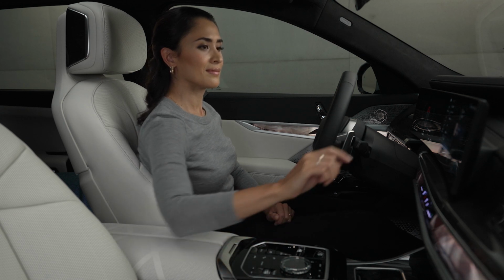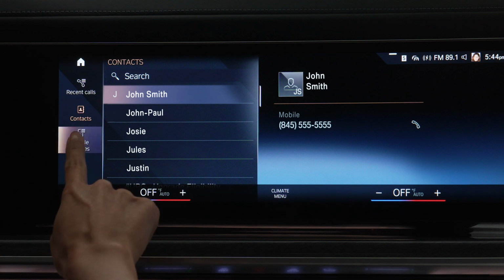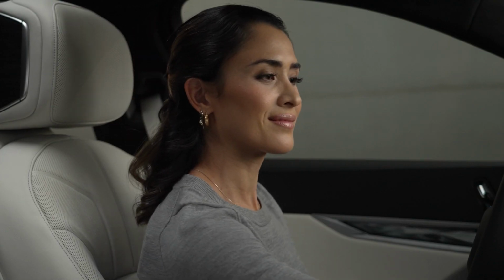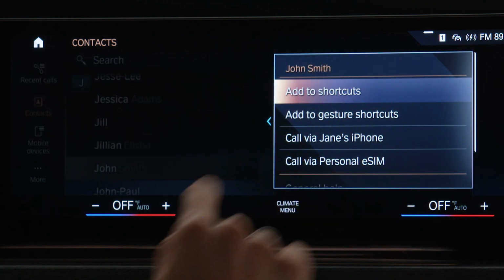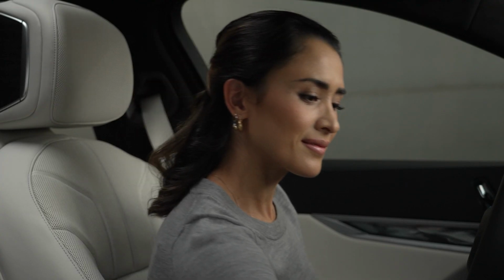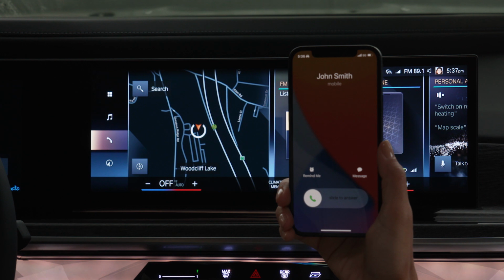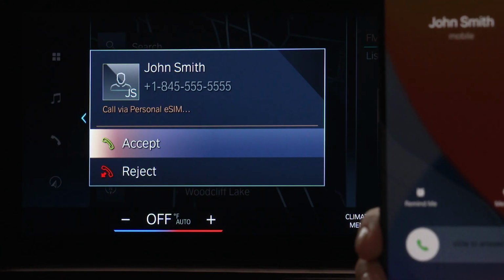How to Use Personal eSIM to Make or Receive Calls | BMW How-To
In selected countries, the new optional Personal eSIM in BMWs with Operating System 8 offers you enhanced telephone functionality, including making and receiving phone seamless.

To get started, select ""Telephone"" and ""Mobile Devices."" Here, the mobile eSIM gives you access to contacts and your recent phone calls. Simply tap on a contact and you will be prompted to call them.

Need further help?

Call our BMW Genius Hotline at 1.844.4GENIUS (443-6487)
Available Monday through Thursday 9:00am-9:00pm (EST)
Friday 9:00am-6:00pm (EST), and Saturday 10:00am-7:00pm (EST)